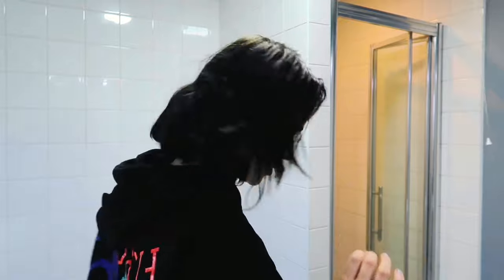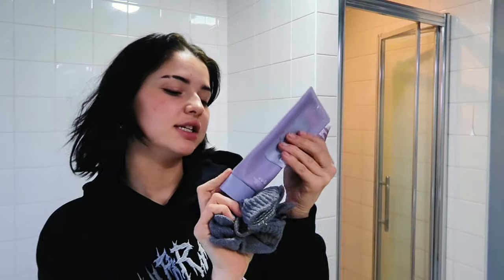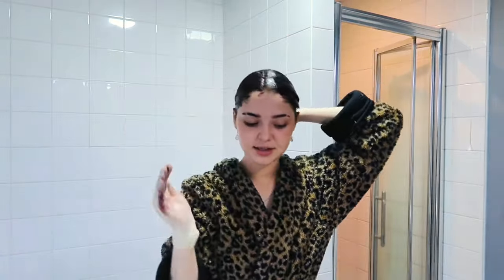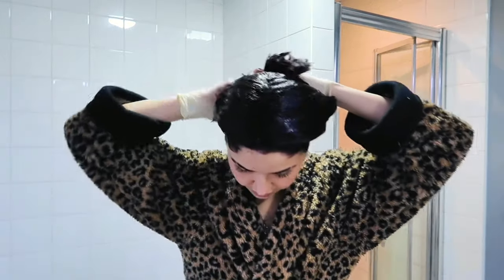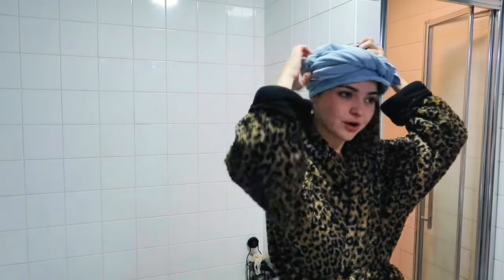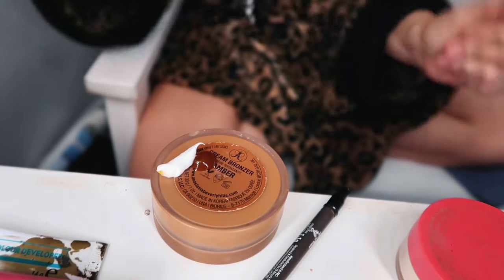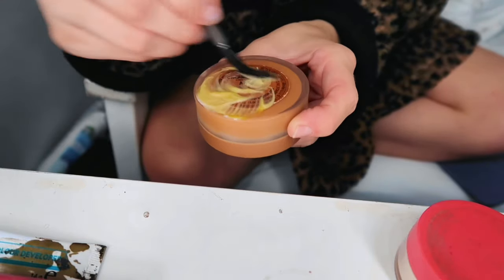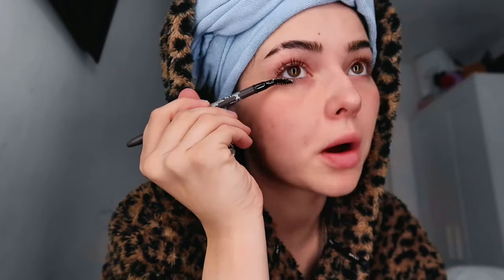MY HIGH MAINTENANCE ROUTINE (to be low maintenance)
HEY MY LOVELYS !!!
My fav day ! Maintenance day 🤫 look tood feel good is what i say 😌

Prodcuts:
Fenti skin cherry scrub face and body
Kitsch rice water shampoo and conditioner
Glaze tint shade liquorice
Just for men beard dye shade ash brown
St tropez watermelon tan and bondi sands liquid gold mousee
Rimmel red nail varish pride collection

Makeup - next weeks video ❤️

  / izzyshea.ig
| PINTREST |
| AMAZON STORE FRONT |

🤪 lolll